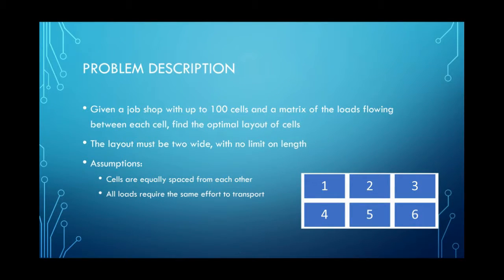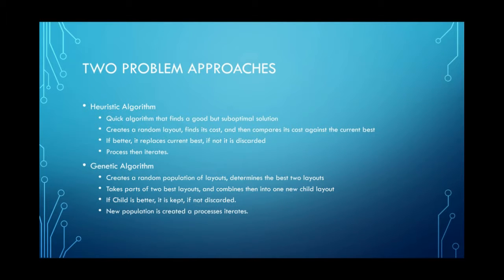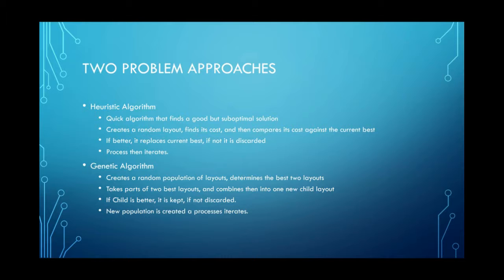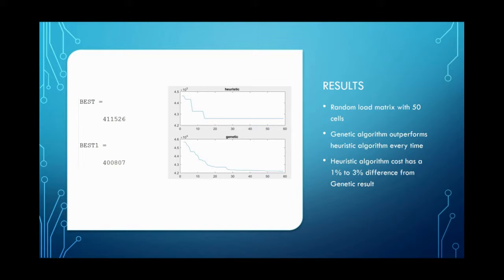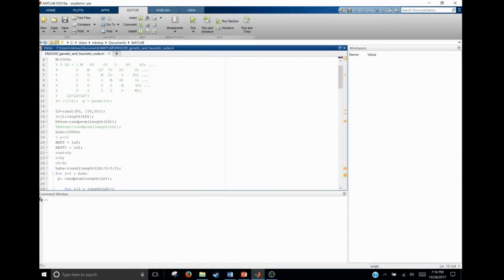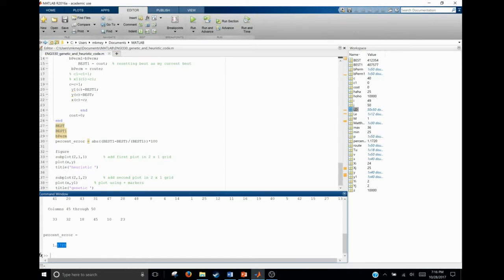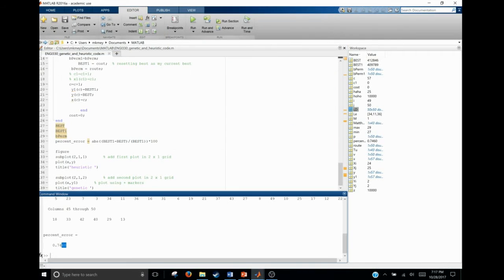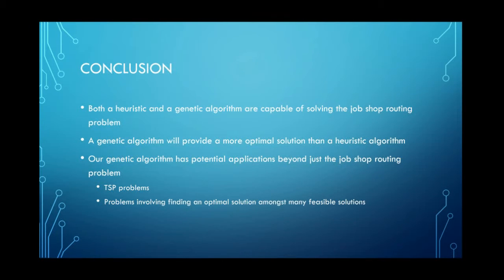job shop routing problem